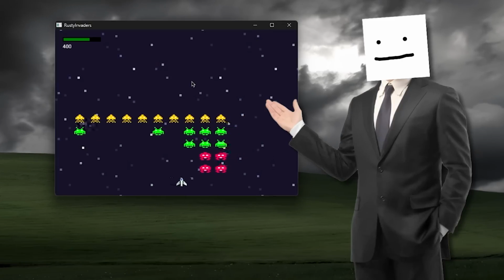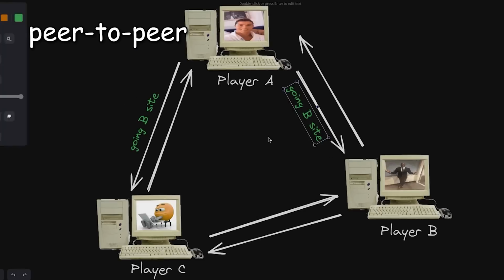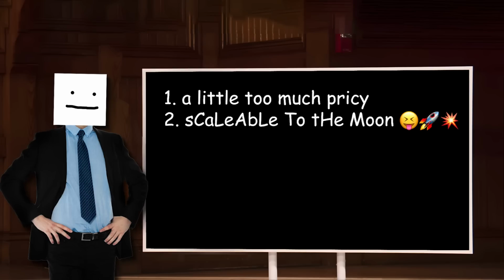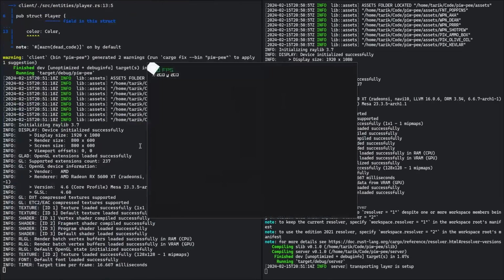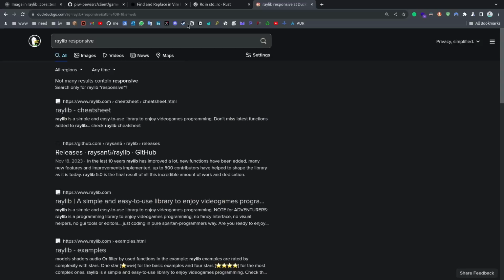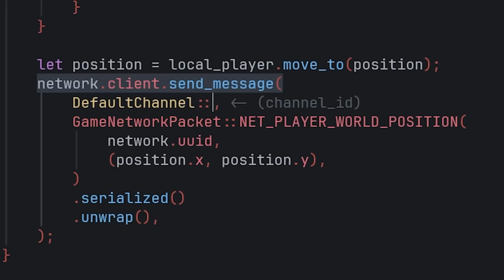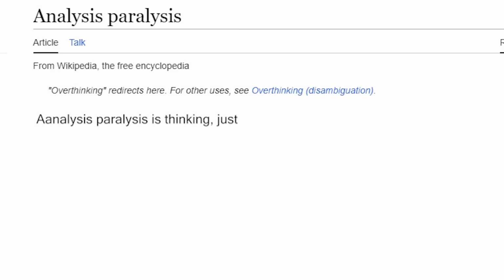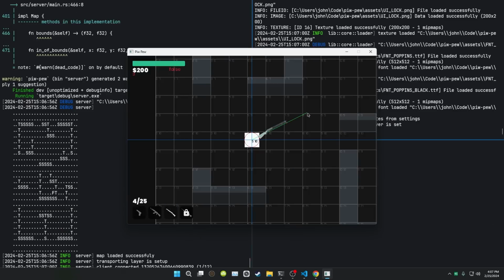So I made a multiplayer game with NO GAME ENGINE (sortta)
To try everything Brilliant has to offer—free—for a full 30 days, .

GET YOUR BREMIUM BLAN ON BRLLÉANT NOW

In this video, I showcased my learning process and a poor attempt to make a multiplayer game from scratch.